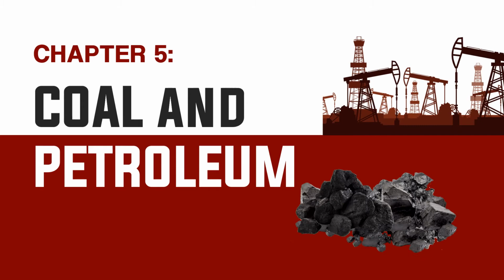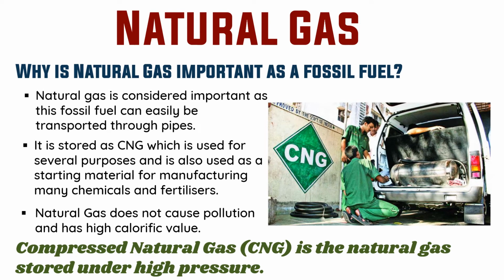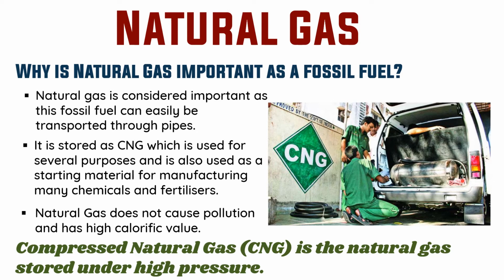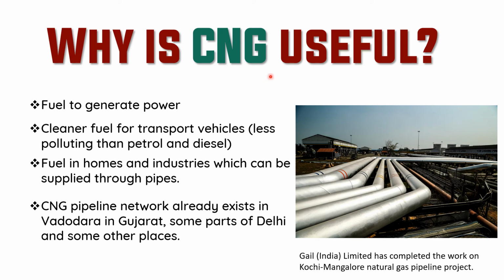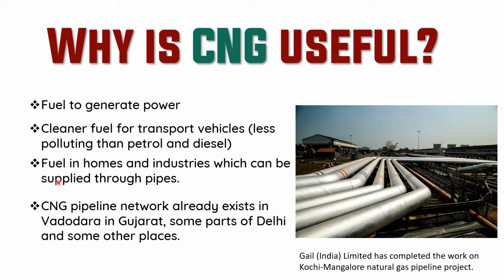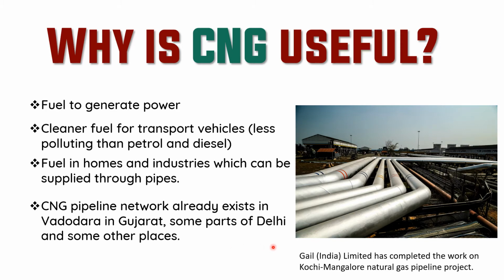Natural Gas | Coal and Petroleum | Seema Renjith | Class 8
In this video we are going to learn about Class 8 Chemistry Chapter 5, Coal and Petroleum. Today we will discuss about Natural Gas.